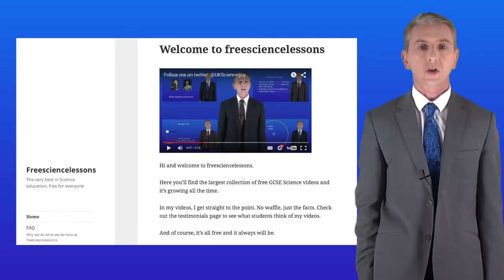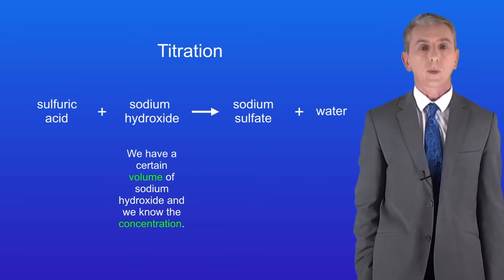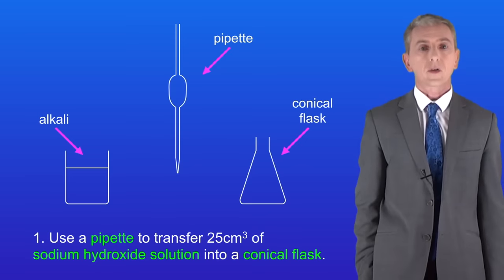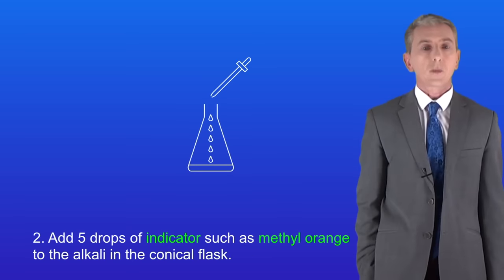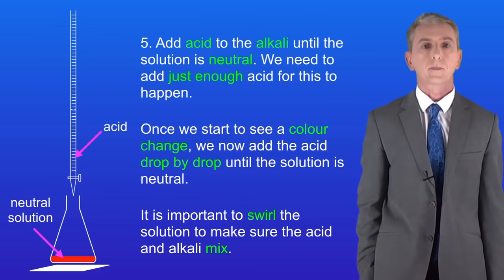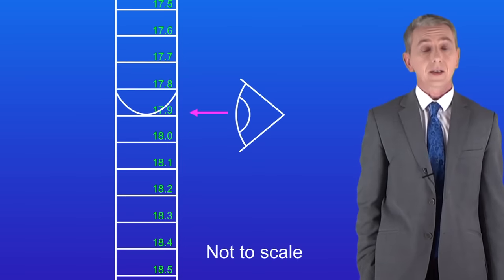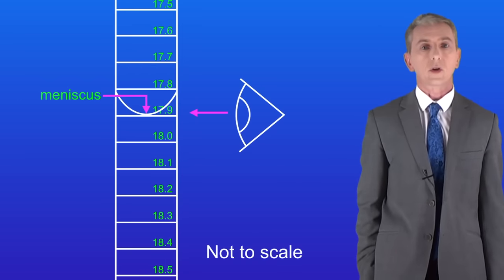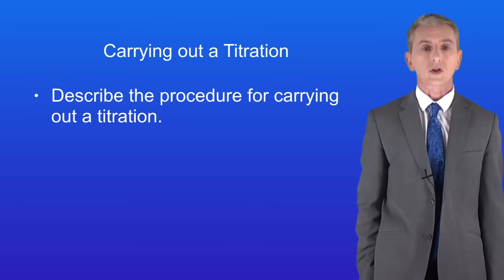GCSE Chemistry Revision "Required Practical 2: Carrying out a Titration" (Triple)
In this video, we look at the second required practical for Chemistry: Carrying out a Titration. It's very important that you learn all the steps as this is highly likely to be on your exam.